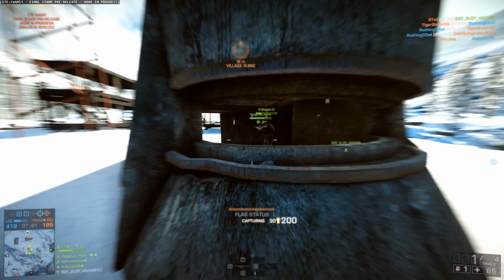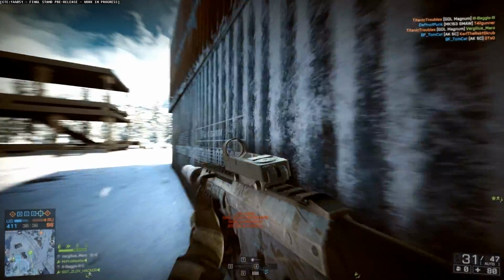► BF4 FINAL STAND THOUGHTS! | Battlefield 4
Here are my thoughts of the Final Stnad DLC, having played each map this last week!
♦ Drop a LIKE rating if you enjoyed! Can we hit 1000?